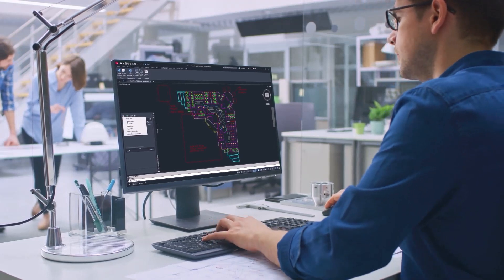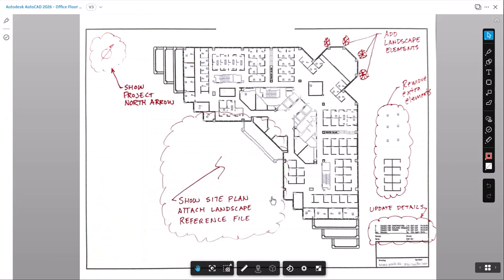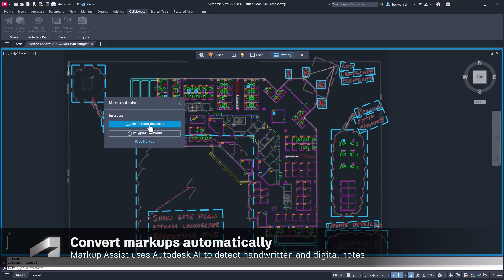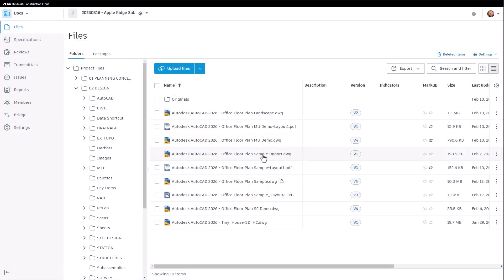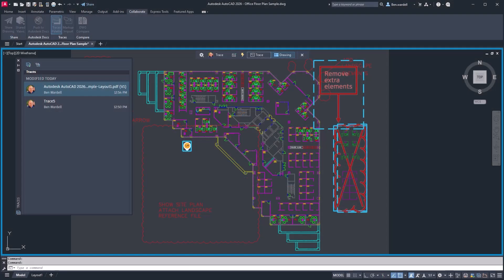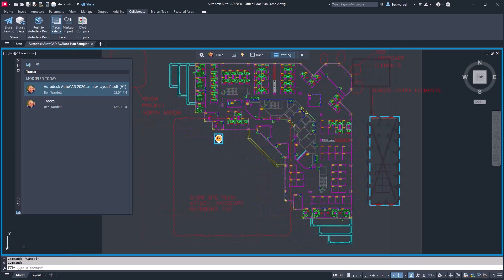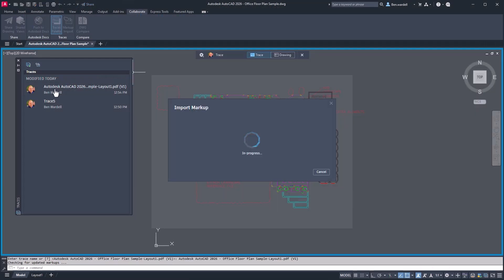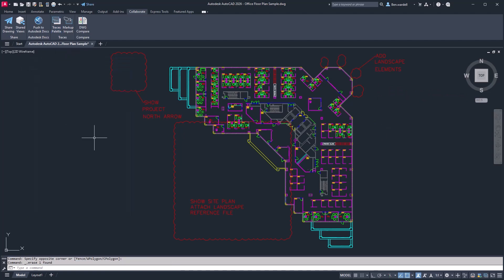Markup Import and Markup Assist for Autodesk Docs | AutoCAD 2026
For AutoCAD 2026, improvements have been made to Markup Import and Markup Assist, namely when importing markups from Autodesk Docs to AutoCAD. These enhancements are intended to make it easier for drafters to incorporate revisions.